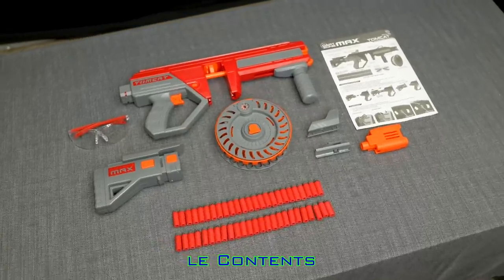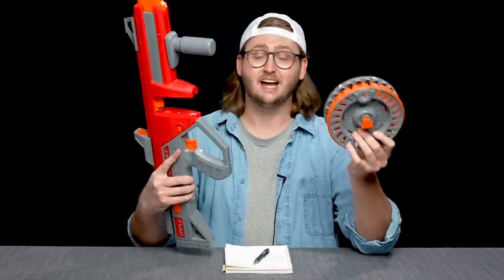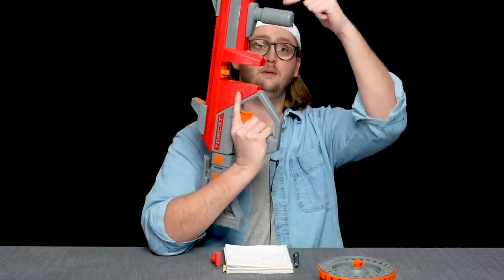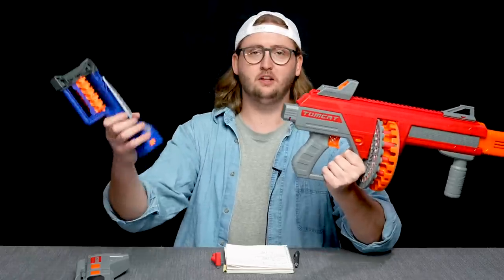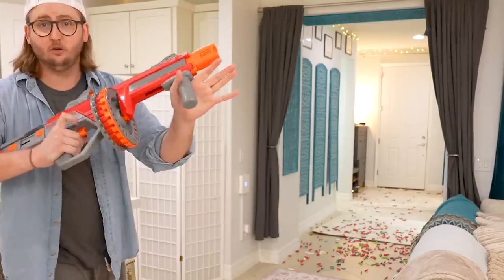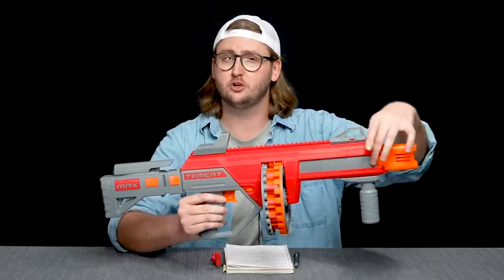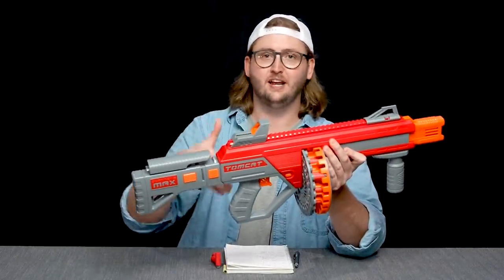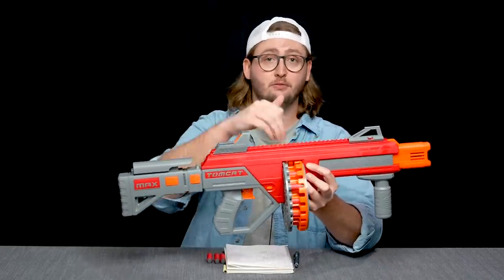[REVIEW] Dart Zone Tomcat | 50-Round POWERHOUSE!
Available at Target
le TABLE OF CONTENTS
0:00 Intro
0:16 Unboxing
0:36 Blaster Overview
6:17 Firing Demo
7:21 Firing Analysis
8:47 Conclusion
PRODUCT SOURCE DISCLOSURE
The blaster featured in this video was sent to me by Dart Zone, free of charge. I did not buy this review unit with my own money.